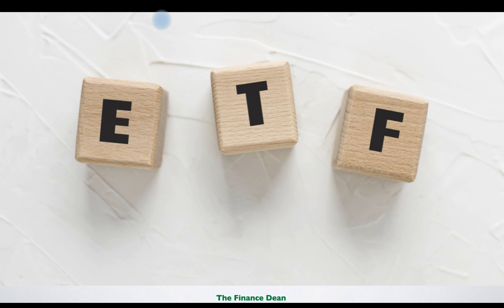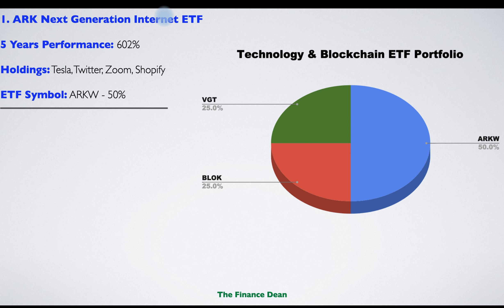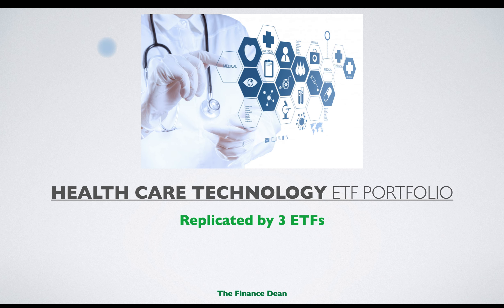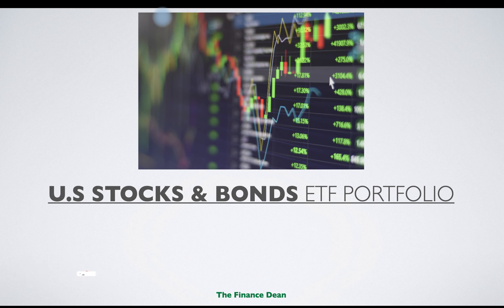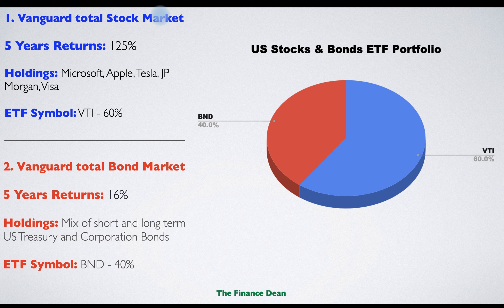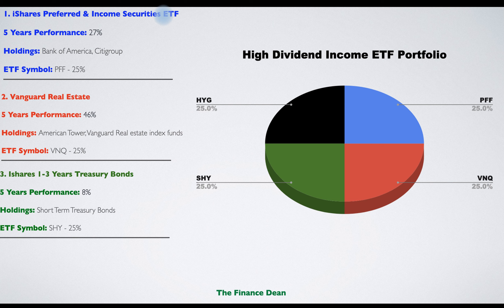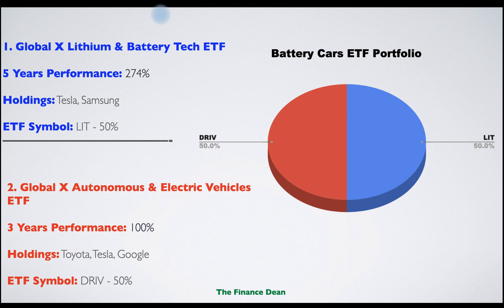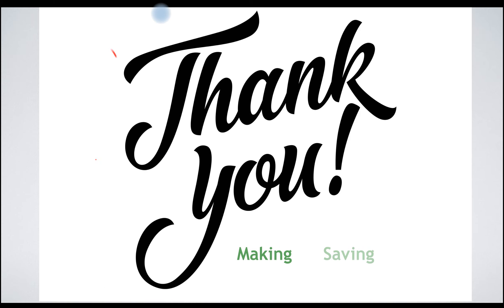5 ETF Portfolio Ideas You Can Start Now from UAE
❖ 5 Different ETF Portfolios You Can Start Now.

00:00 - intro
00:30 - ETF Themes overview
00:56 - 1.Technology & Blockchain ETF Portfolio
02:41 - 2. Healthcare Technology ETF Portfolio
04:10 - 3. US Stocks & Bonds ETF Portfolio
05:40 - 4. High Dividend Income ETF Portfolio
07:33 - 5. Electric & Battery Cars ETF Portfolio
08:46 - How to Invest in ETFs from UAE